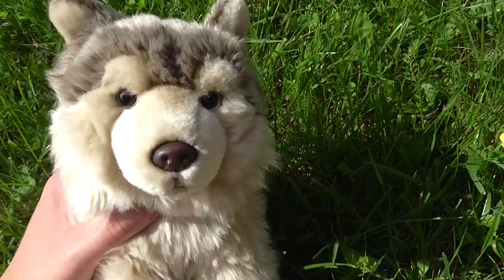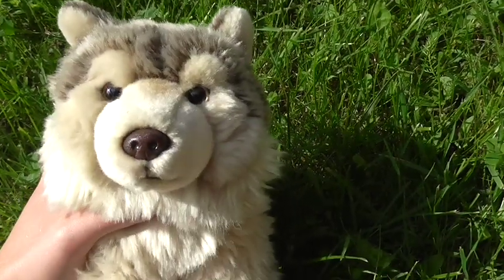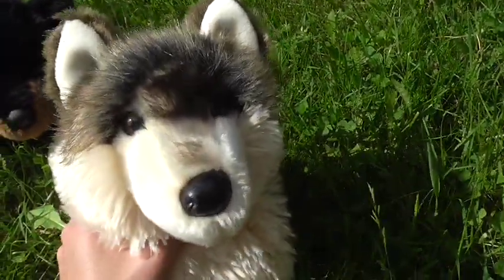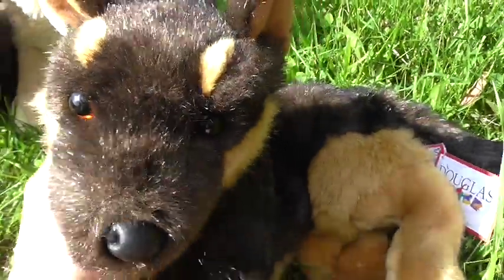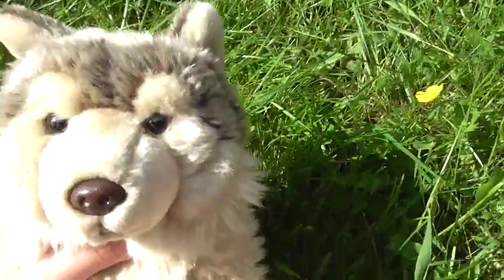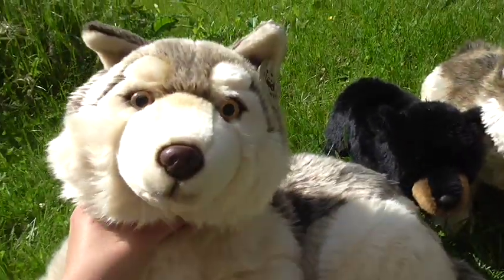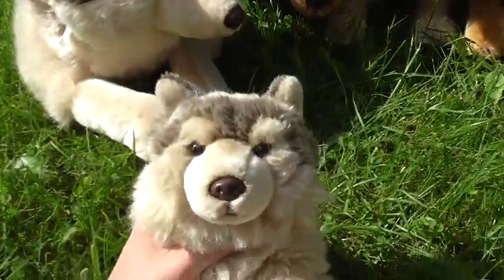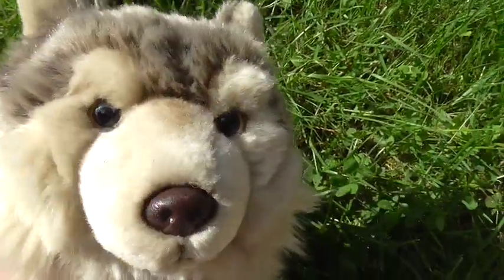Douglas Plush Haul & Big WWF Wolf!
Long time no see huh..:P